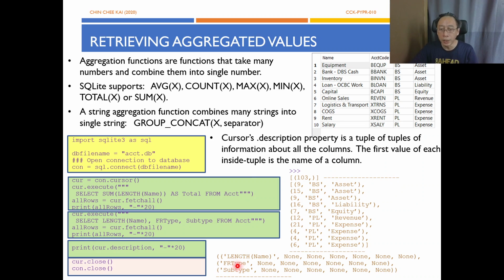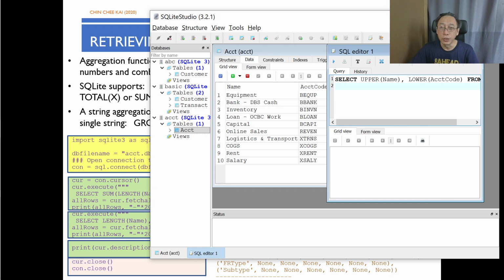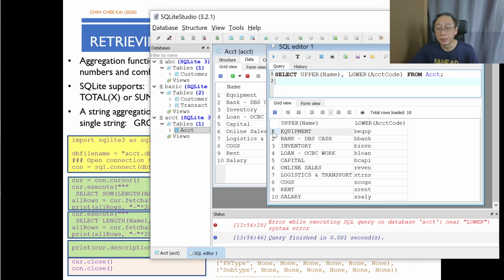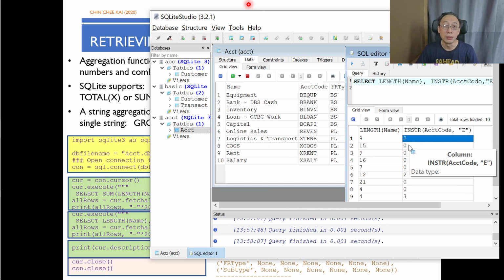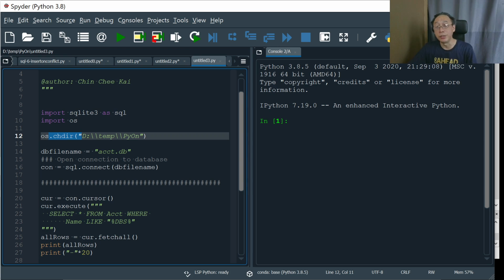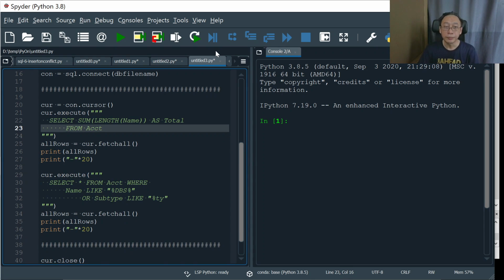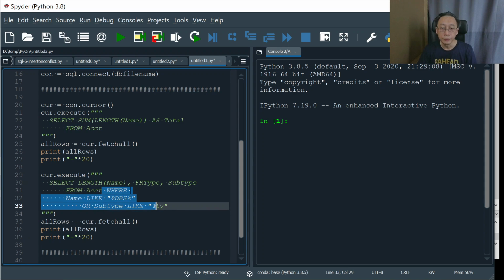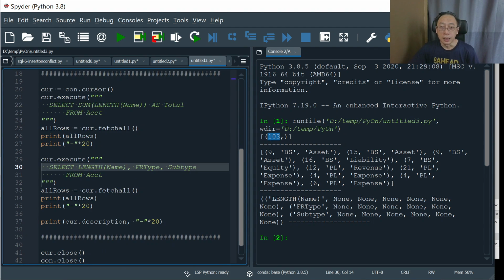Python Programming - Python SQLite T05 - Built-In Functions (Part 2/2)